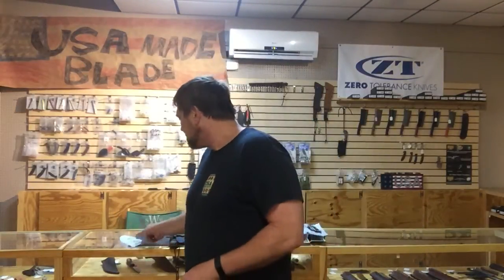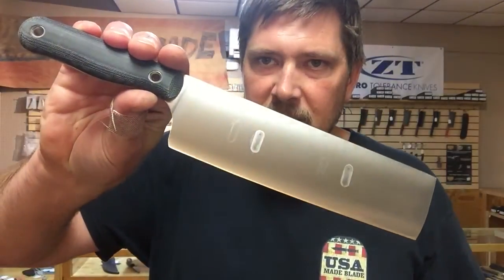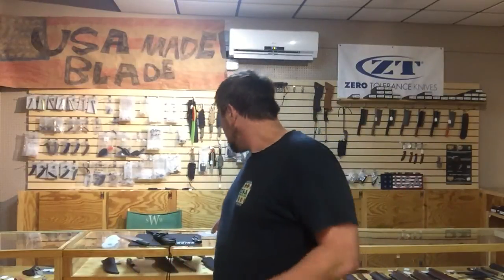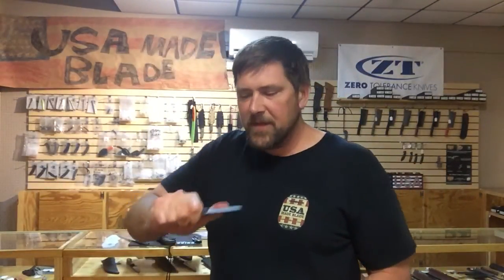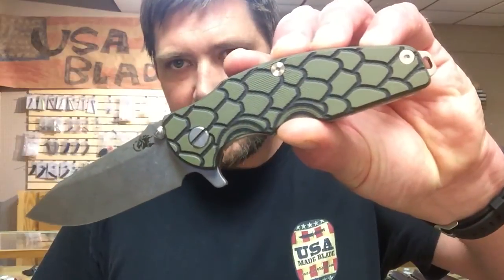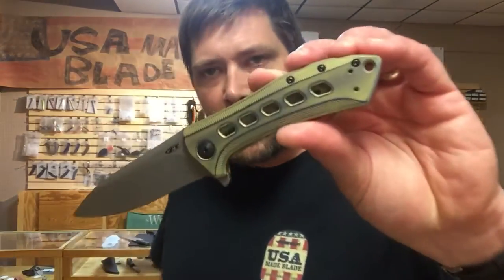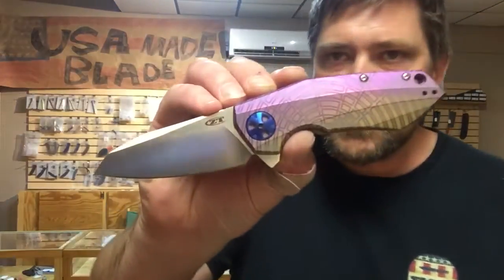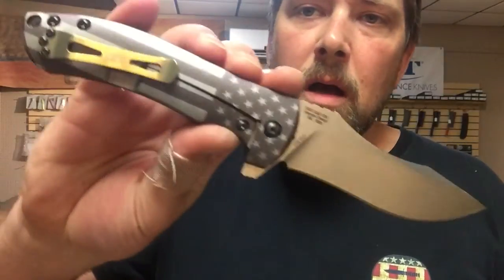Shop News from USA Made Blade Episode 1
Just an update about what is new at the shop and what is coming up.  We will try to start doing these once or twice a week.